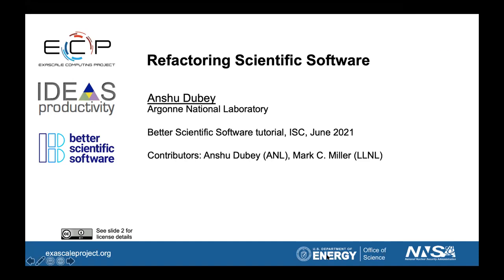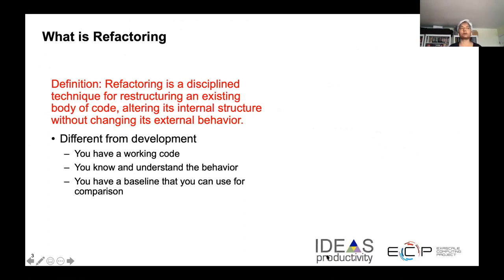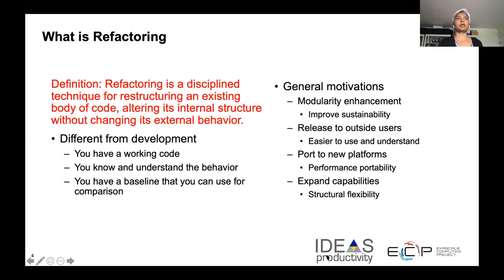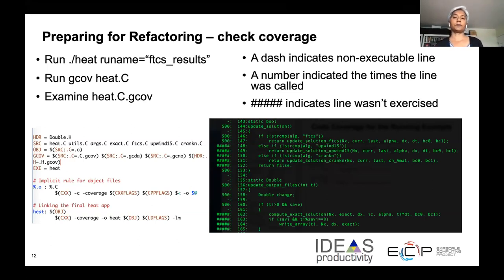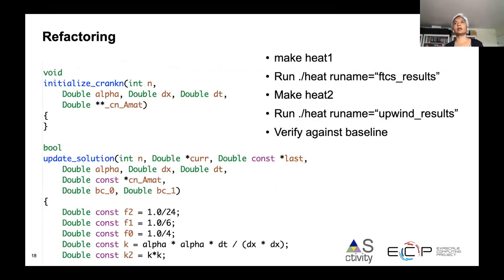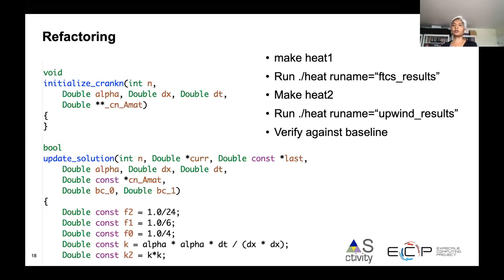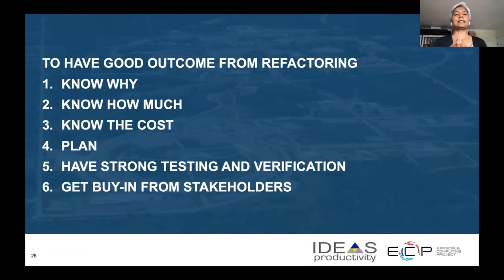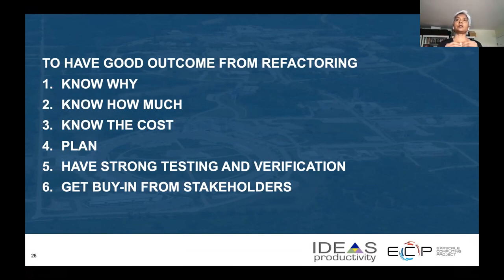Refactoring Scientific Software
This presentation by Anshu Dubey, is module 11 of…